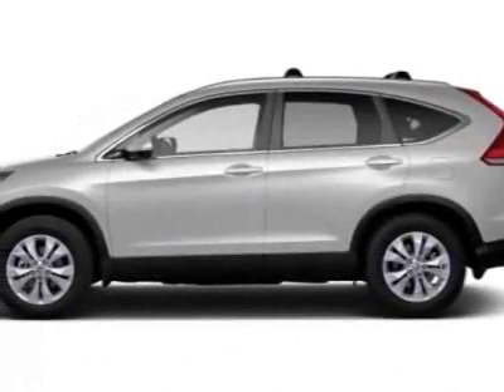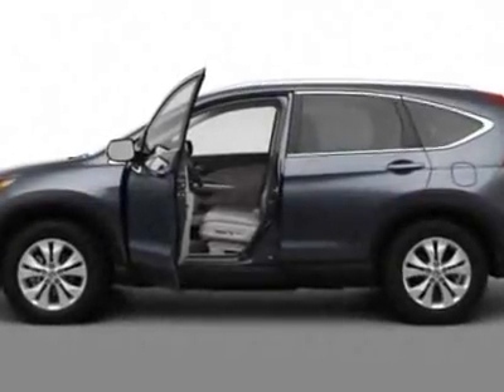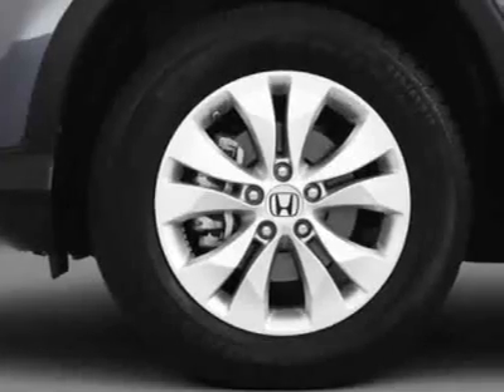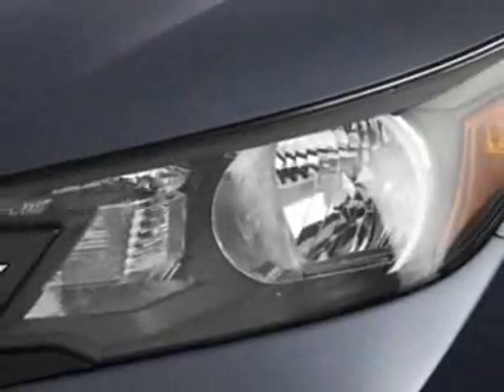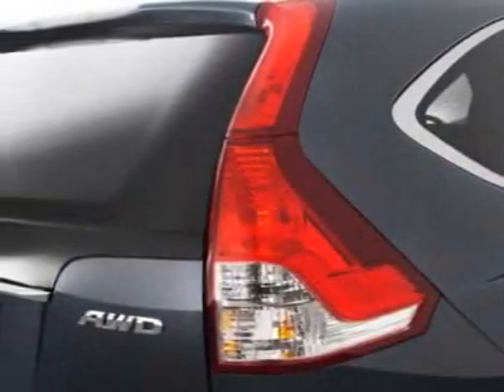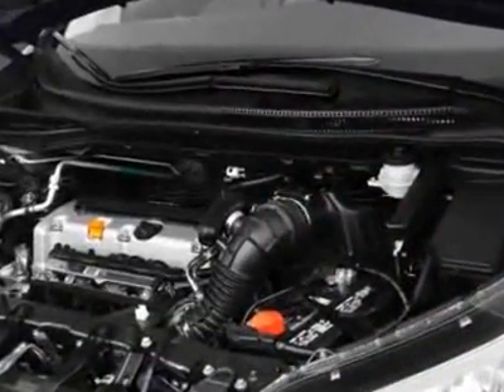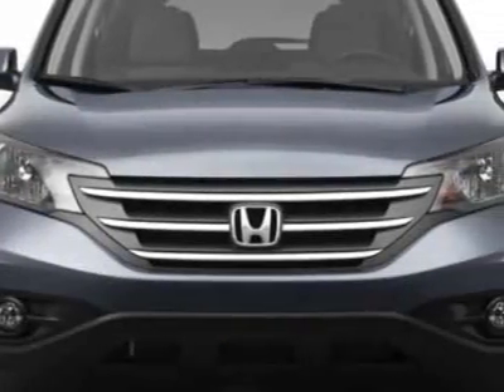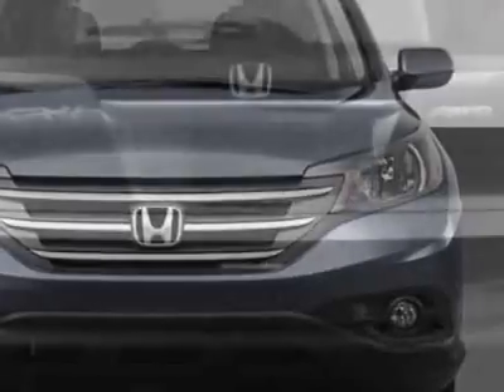2012 Honda CR-V EX-L 4WD with RES SUV - Danbury, CT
Honda of Danbury, Danbury, CT - Honda CR-V EX-L